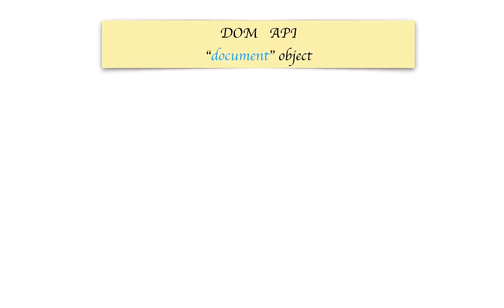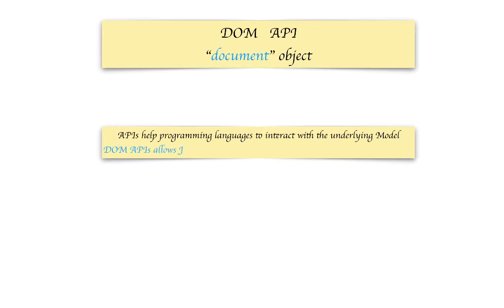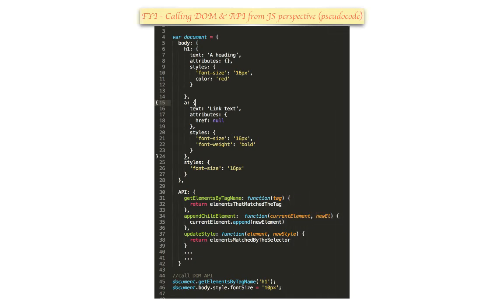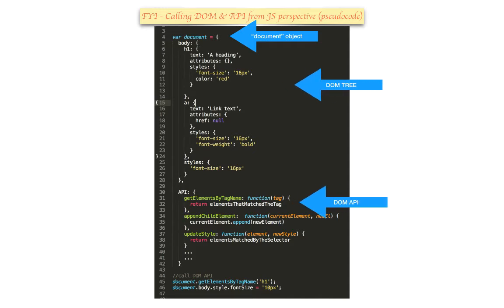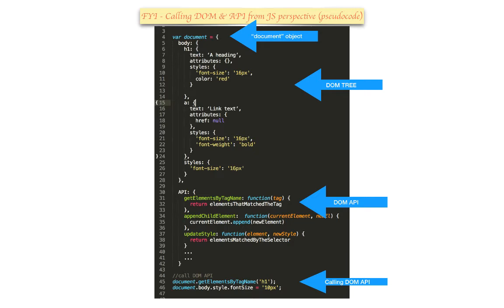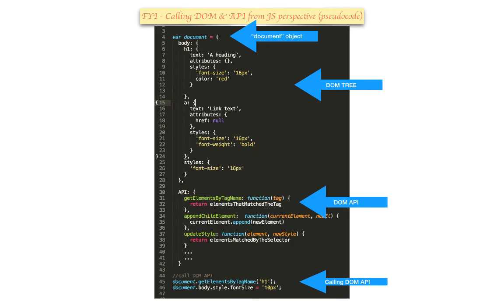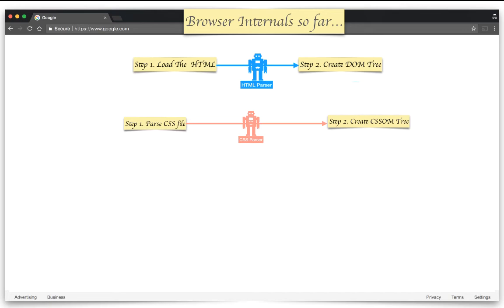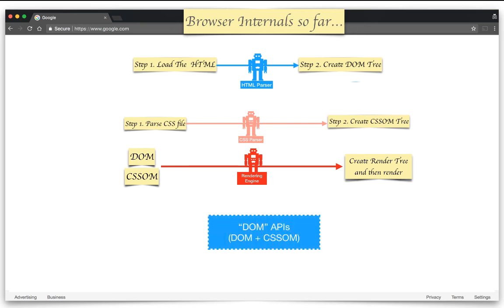Chapter 5— DOM APIs and the “document” object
In this video you'll learn about what DOM APIs are and what "document" object actually is and how it provides APIs for browser developers to manipulate DOM/CSSOM.

This is part of "The Inner workings of the browser for JavaScript and web developers" course.